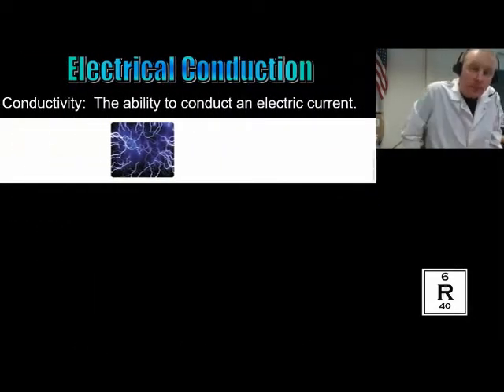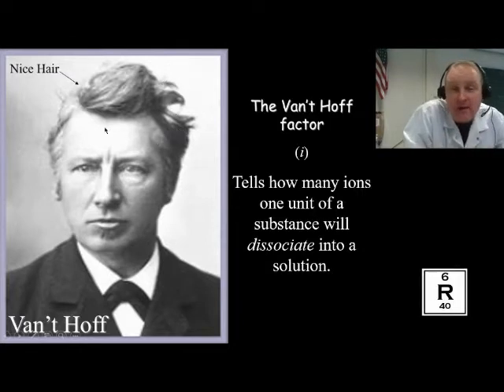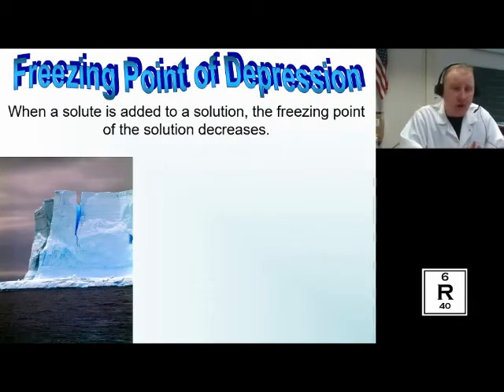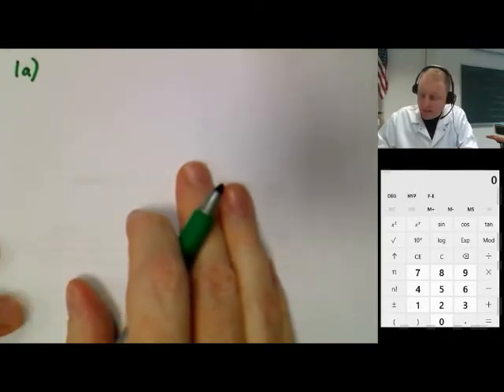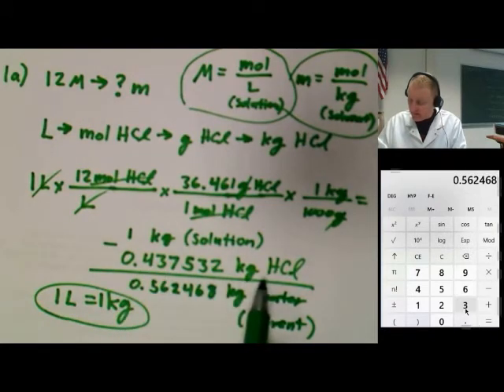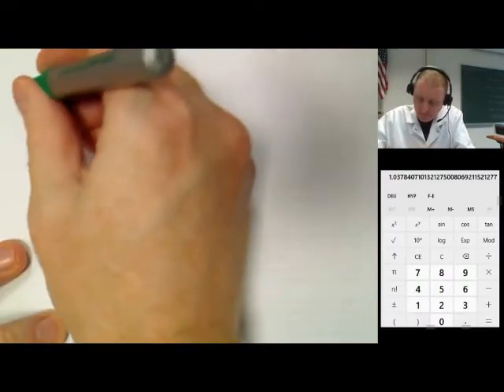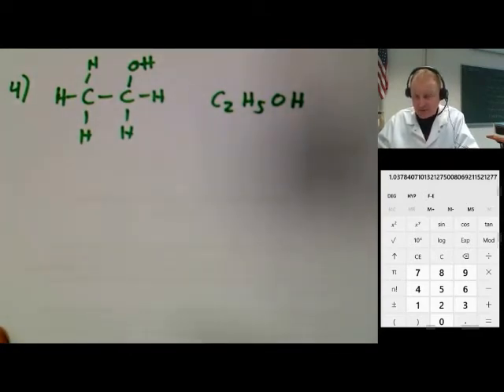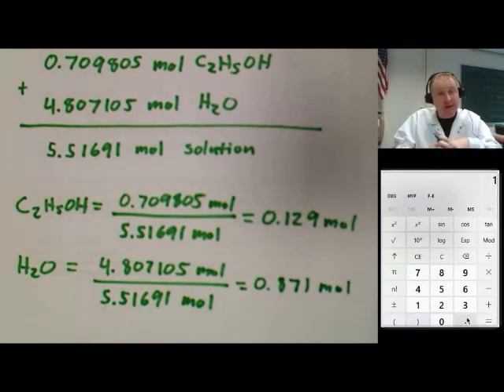10.4 Molality, Boiling point of Elevation, Freezing point of Depression, and Mole Fractions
Properties of solutions.  Why do we add salt to our water when making pasta?  Why do we salt the roads when it snows?  Concepts will include, molaity, mole fractions, and the Van't Hoof factor.